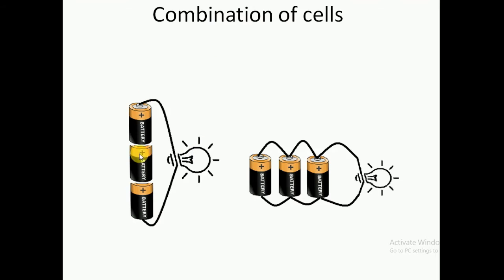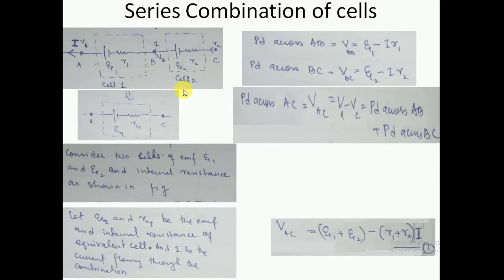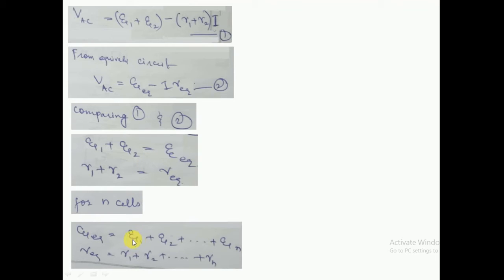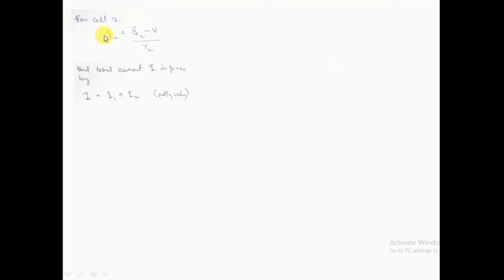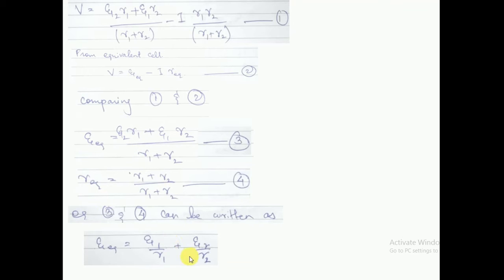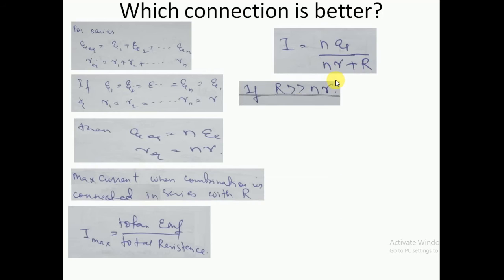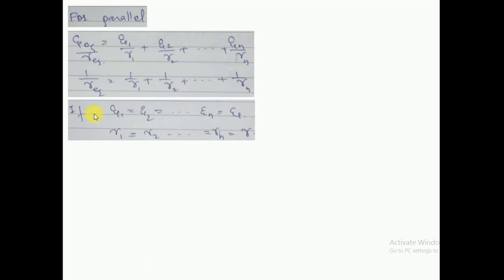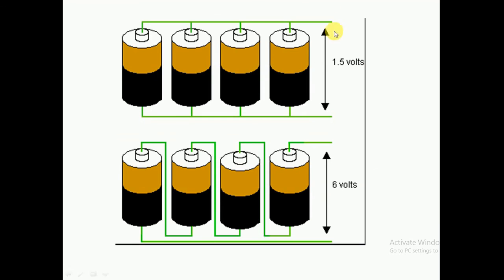Combinations of cells